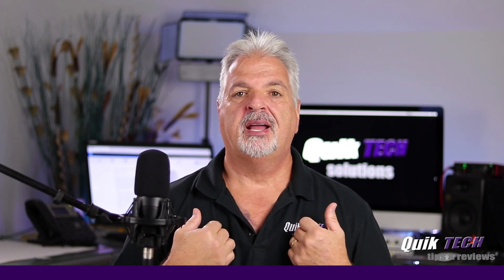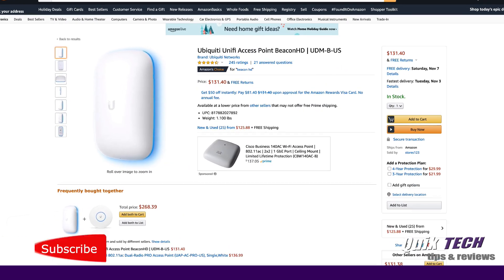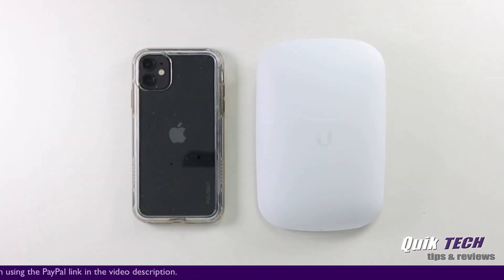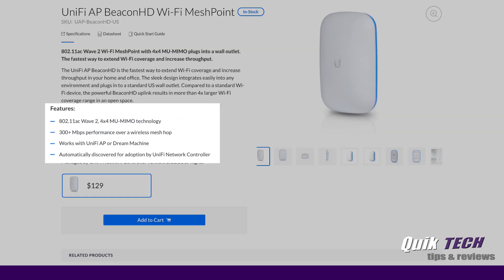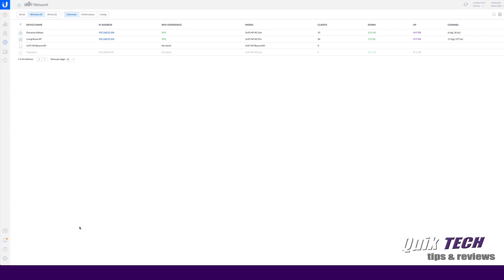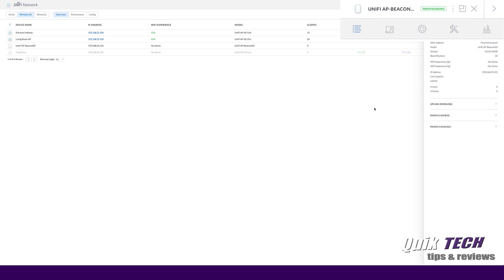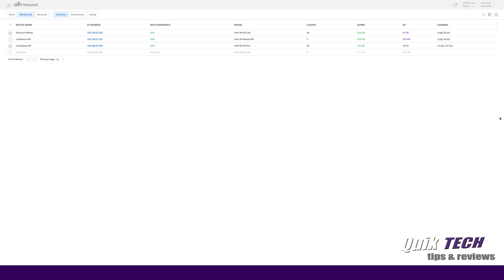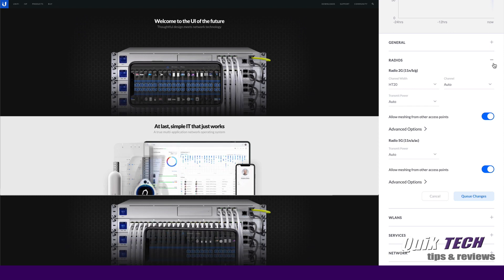Beacon HD First Look & Setup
In this video, Beacon HD First Look & Setup, I take a look at the feature set and do a quick setup in the Unifi Controller.

Regards!!